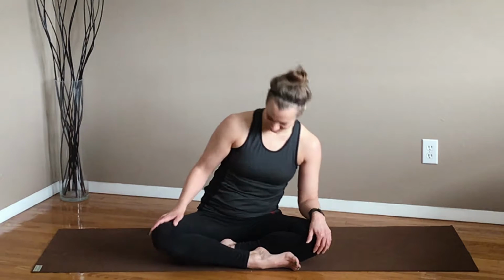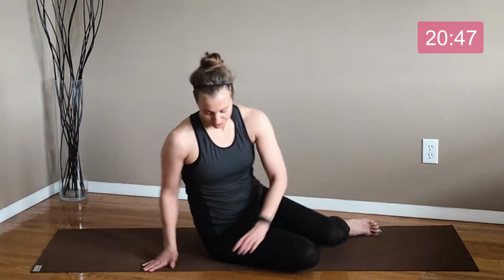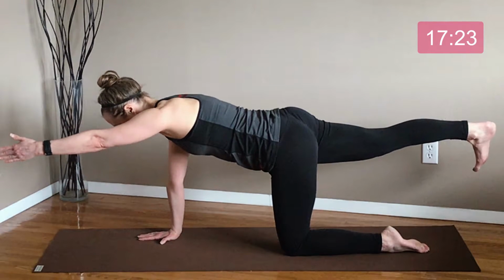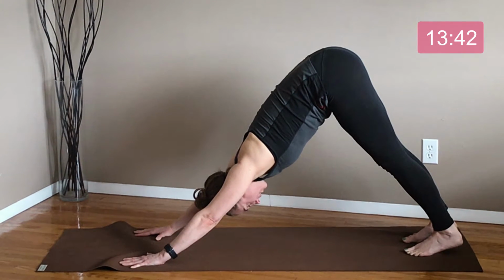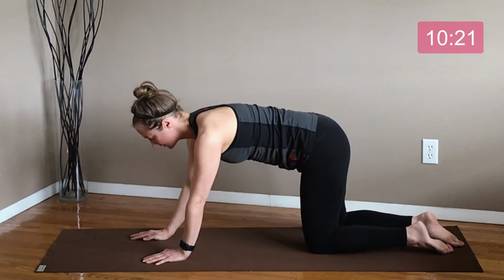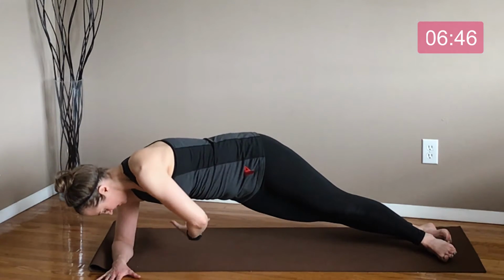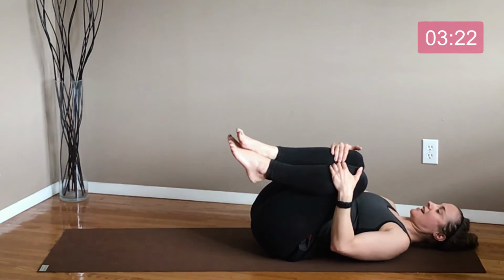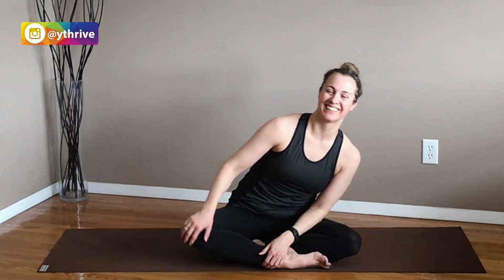YThrive FLOW 5: Intermediate Yoga Sequence Focusing on Core Development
Welcome to YThrive Home. Join us today for a 25-minute floor-based yoga sequence focussing on core muscle development.  This class is targeted at an intermediate audience and only requires a comfy floor or mat.